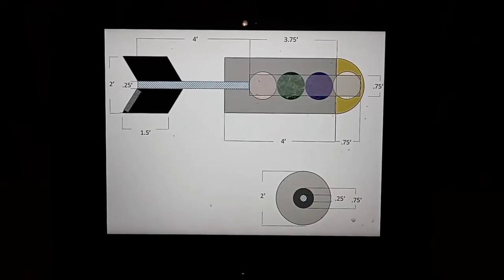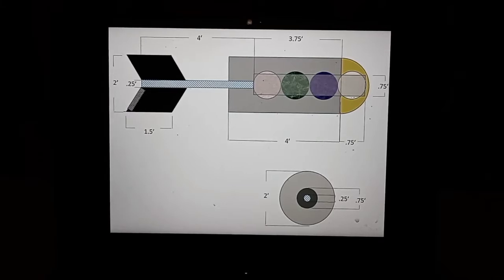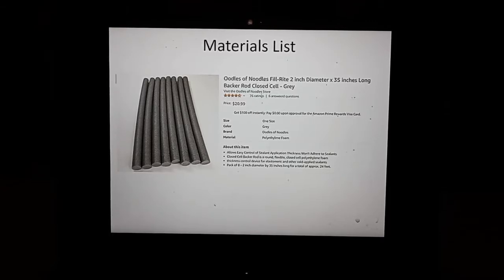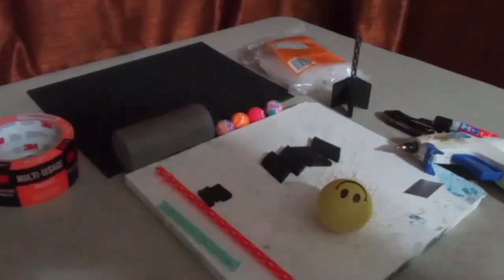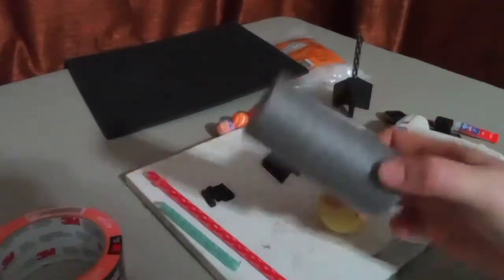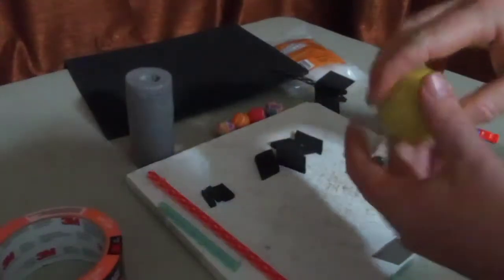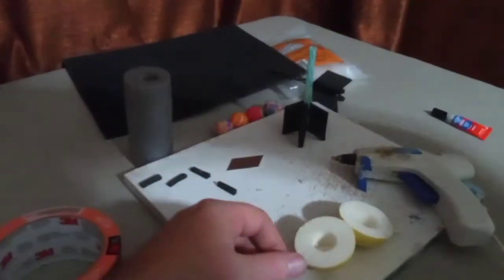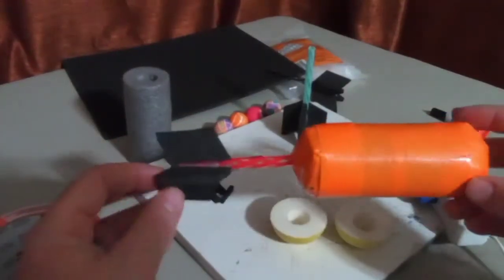DYI Airsoft 2' Foam Mortar/Rocket projectiles.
This is my video going over and making 2' foam Mortars/Rockets for airsoft as an alternative to buying Pocket Nerf Vortex Rockets at $9~$15 a piece. These only cost a few dollars each to make per unit.